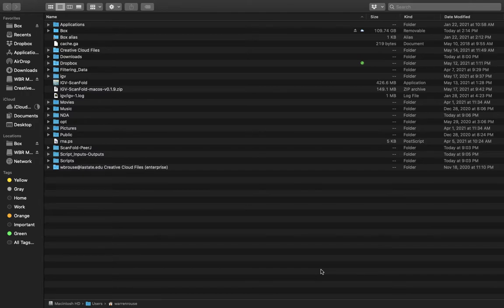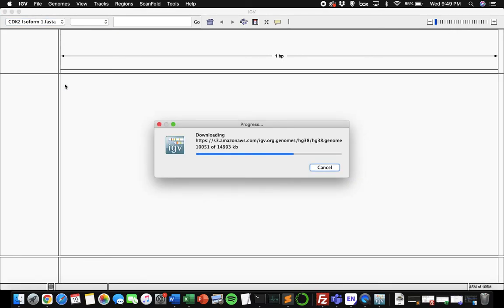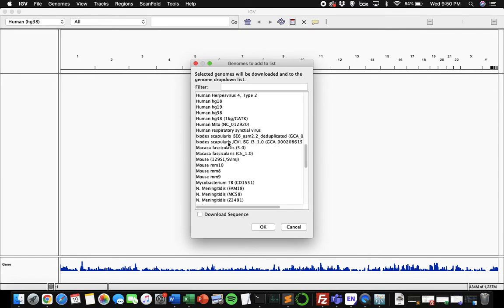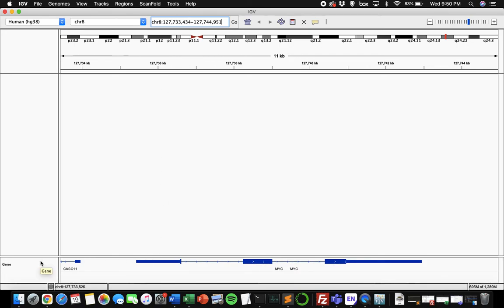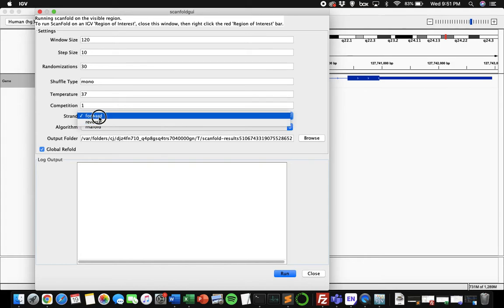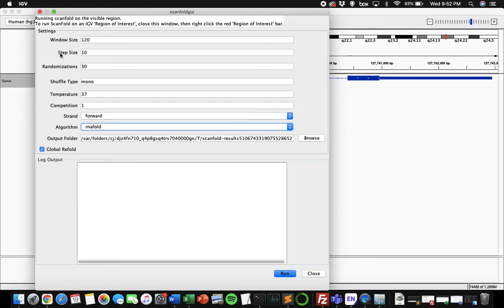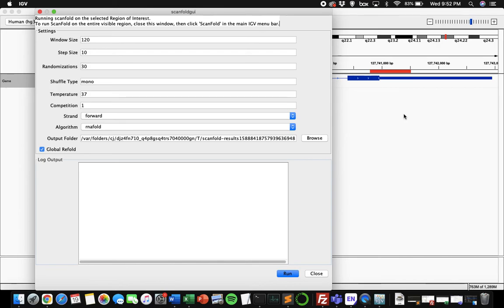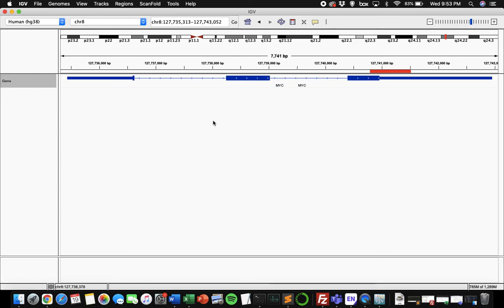Supplemental Video S2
Supplemental Video S2 is an informational video on how to launch IGV-ScanFold, load genomes, and run ScanFold on full length genes and smaller regions of interest.

Installing and using IGV-ScanFold

1. Download IGV-ScanFold from GitHub, unzip, and launch using the icon (Mac) or runme file (Windows).
2. Click Genome, Load Genome from Server, Human hg38. Can also load a genome not on server using Genome, Load Genome from File, Genome of interest or Genome, Load Genome from URL, URL of interest.
3. To find the gene of interest click on the search bar at the top of the window and enter the gene name or chromosome and coordinates (i.e., chr8:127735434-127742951).
4. To run ScanFold on the entire visible region click the “ScanFold” tab in the menu bar at the top of the page followed by “Run ScanFold on visible region”. To run ScanFold on a select region click the “Define region of interest button”, place two markers on the gene cartoon around the region of interest, click the highlighted area, and select “Run ScanFold on selected region”.
5. For either type of scan, the parameters window appears, the following settings are optimal: 120 nt window size, 1 nt step size, 100 randomizations per window, mononucleotide shuffling, 37 °C, competition of 1, and correct strand. For shorter sequence under a few kb the global refold option can be selected. All files can be saved to a local directory using the browse button next to the “Output Folder” dialog box.
6. Once running the Log Output window will monitor the run, stating the step it’s on, the sequence length, number of windows, and estimated time to completion. Times may be longer or shorter than estimated based on the computer being used.
7. Once ScanFold finishes running, all tracks will automatically be loaded and aligned to the gene. The resulting tracks can then be manipulated based on user preference for ease of viewing and interpretation of the data. A detailed walkthrough of how to start and run IGV-ScanFold can be found in Video S2.